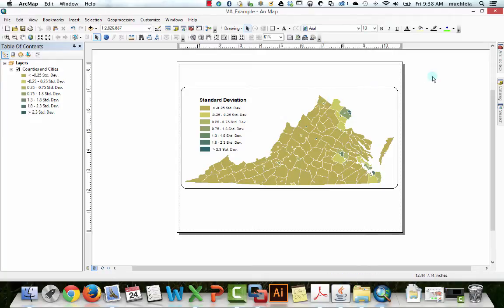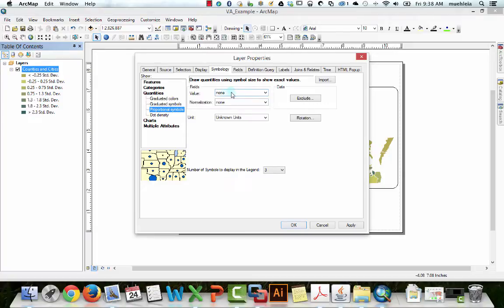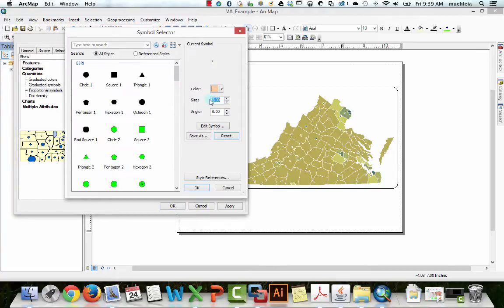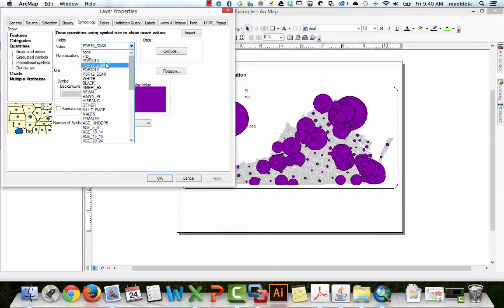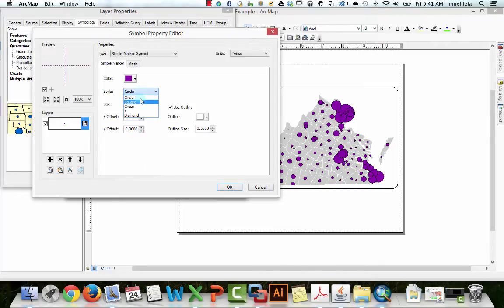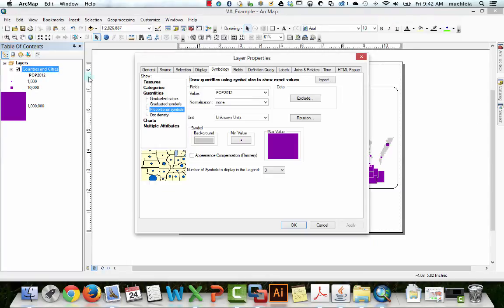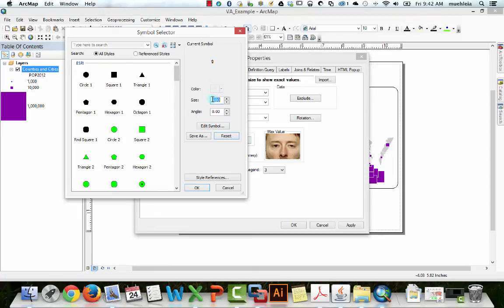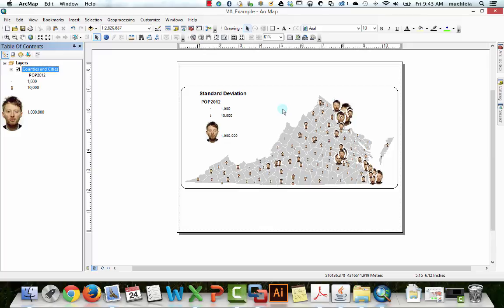Creating a Proportional Symbol Map in ArcMap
In this tutorial, recorded for students of GEOG 365, I demonstrate how to create proportional symbol maps in ArcMap, how to edit the appearance of those symbols, and how to replace geometric symbols with pictographic/mimetic ones (i.e., Thom Yorke's head!). Video is 6 minutes long.